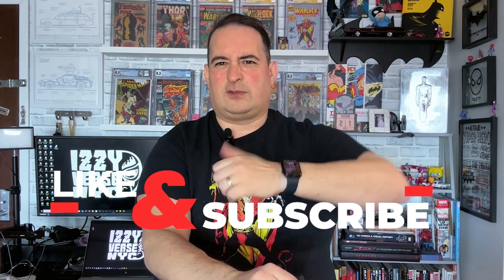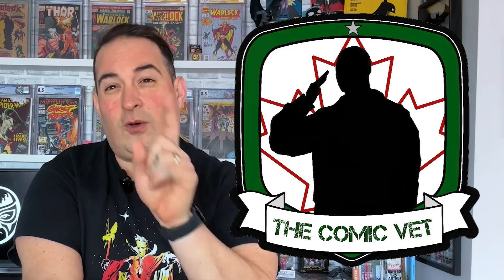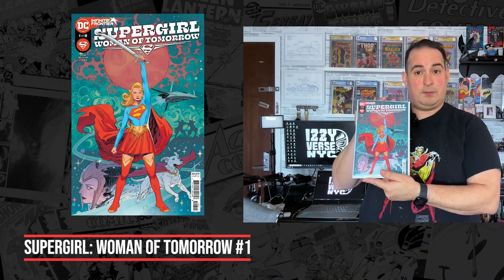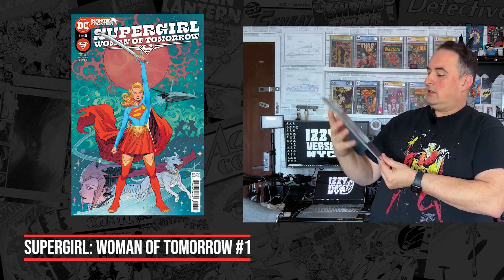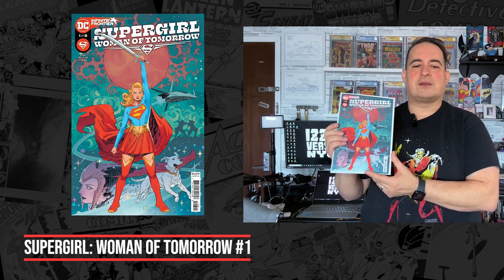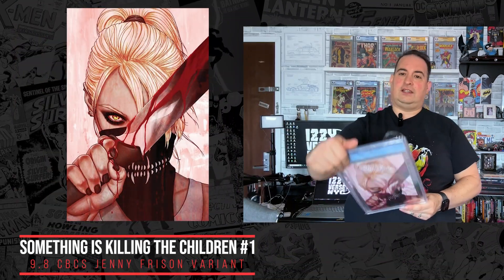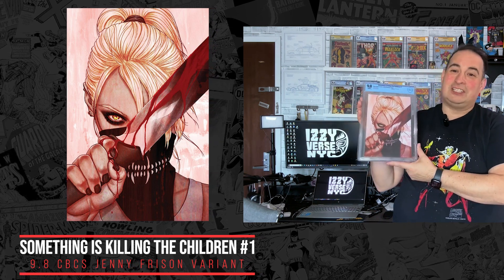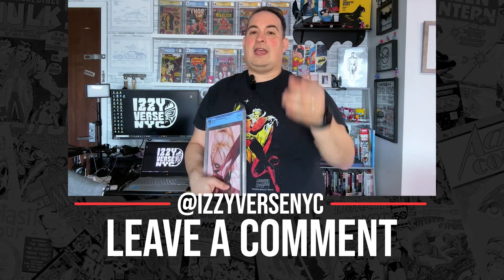Unboxing a $100 Mystery Comic Box from @thecomicvet What Surprises Await?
Join me as I unbox a $100 mystery comic box from Chris the Comic Vet! See what hidden gems and rare finds I uncover in this exciting unboxing video.